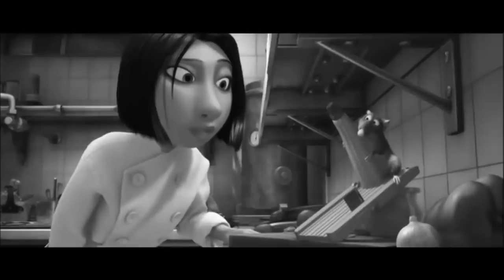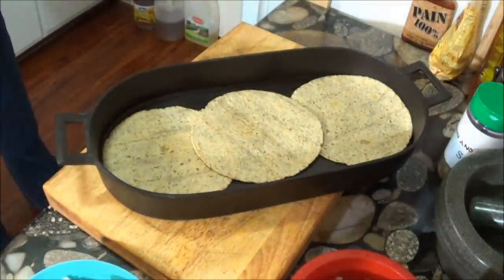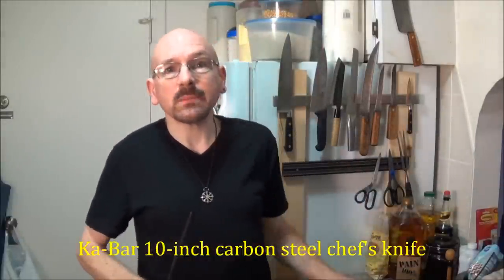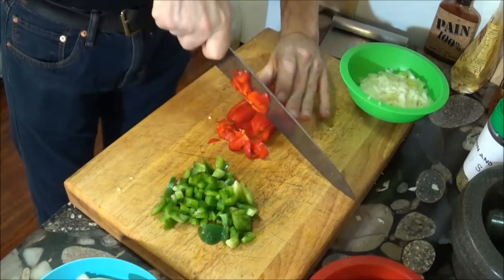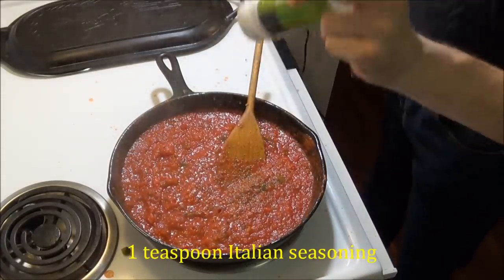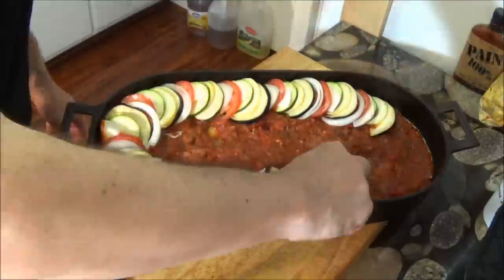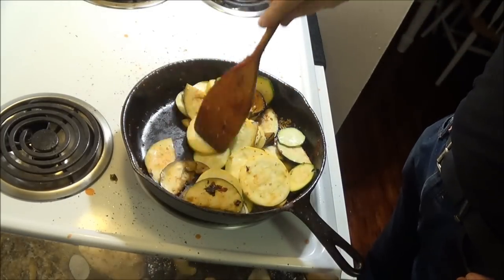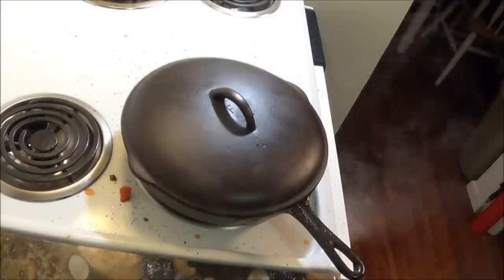Ratatouille in Cast Iron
Like many folks out there, I was entranced and delighted with Pixar's movie "Ratatouille." Here's the result of cooking the signature dish from the movie in cast iron: we end up with not one, but TWO ratatouille dishes!  One was a colorful row of vegetables that may not be quite as picturesque as the one in the movie, but which tasted absolutely wonderful, and which I am very proud of.  The second ratatouille was equally delicious -- and it was very quick and easy to make!  This was a more traditional ratatouille, braised on the stovetop in a covered pan, as opposed to the oven-roasted ratatouille served in the movie.  The recipe for this dish can be found on my Web site, Cast Iron Chaos,

The vintage cast iron pans used to make this dish were all made by Birmingham Stove & Range, an American cast iron manufacturer that unfortunately went out of business in the early 1990s.  More information about these antique iron pans can be seen